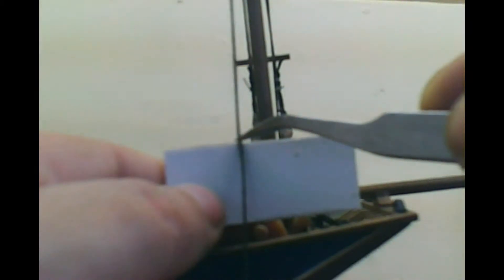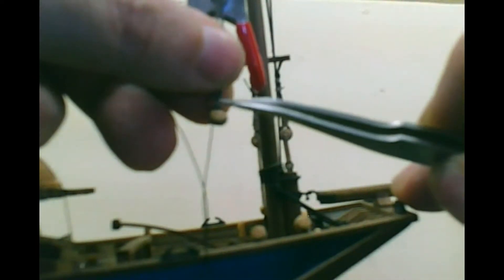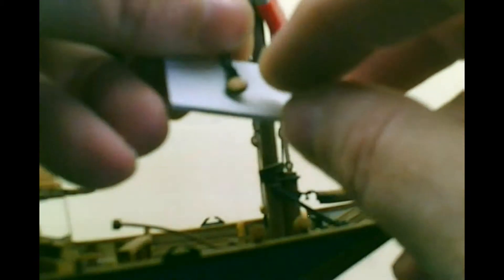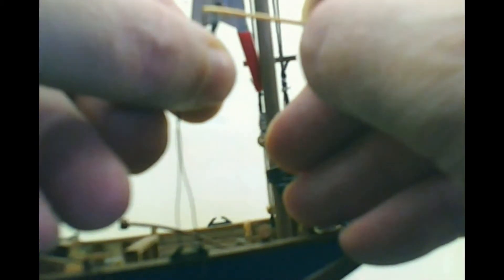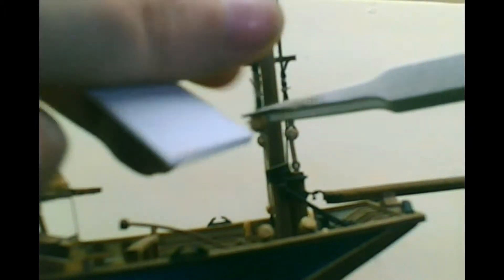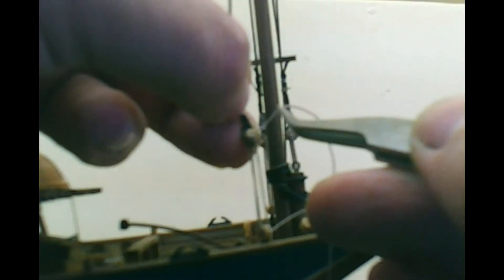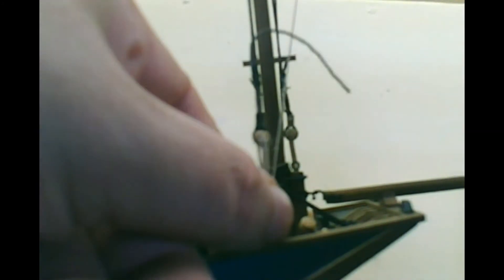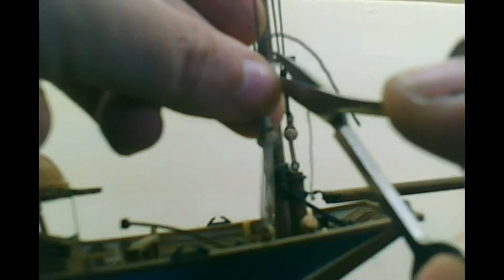Tips & Tricks #9 Rigging a Deadeye